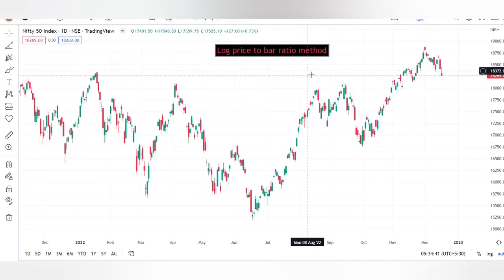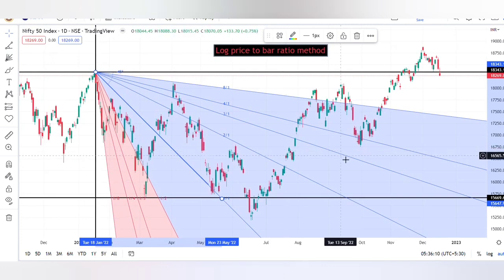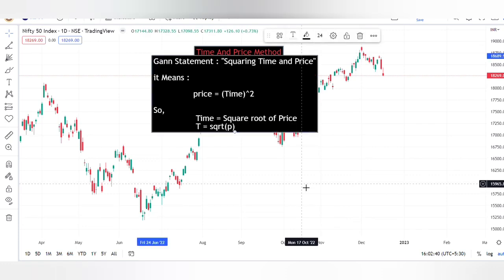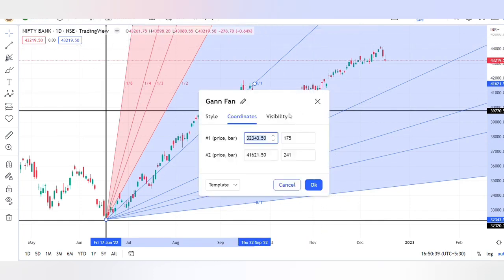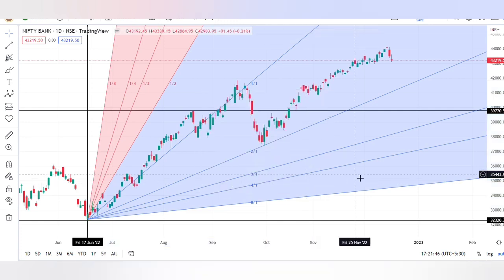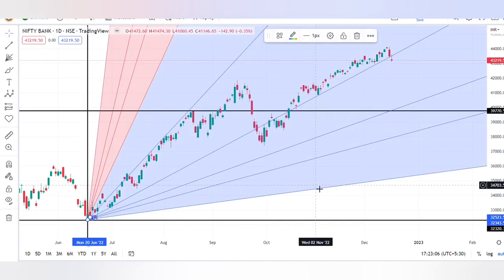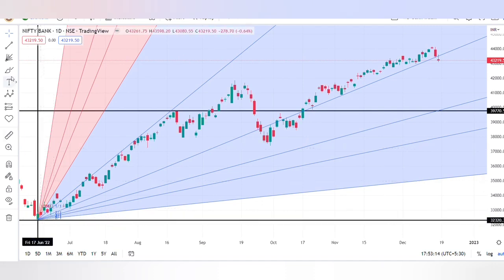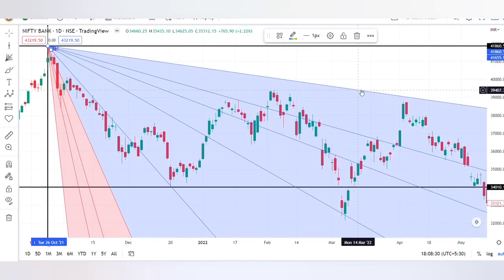Gann fan | The only true method to draw and scale gann fan. It will change the way you do trading.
Subscibe 🔔for more part videos🥰

"Visit our profile 😍

"Keep following❤

comment ☺ "share_____🤝

" follow ❣️ Instagram@theworldghosttrader

our Hashtags :- "

ThAnku fOr WAtChlnG